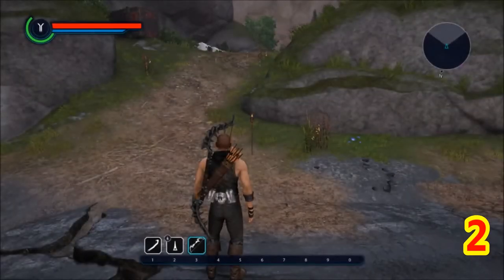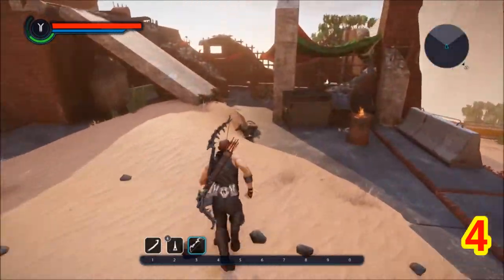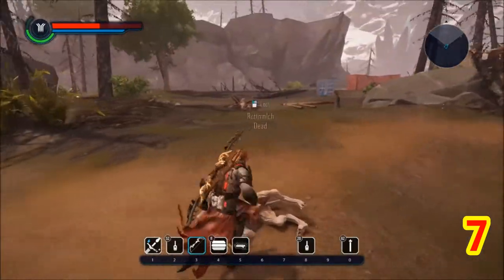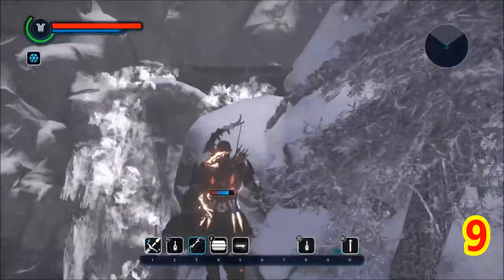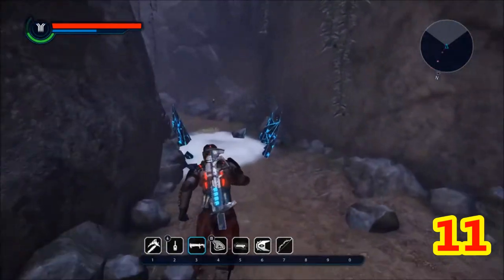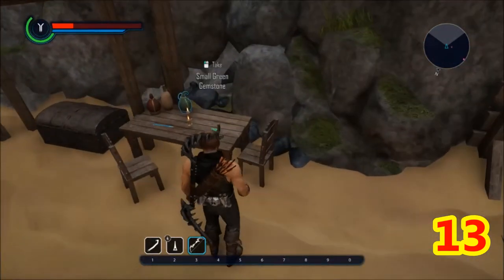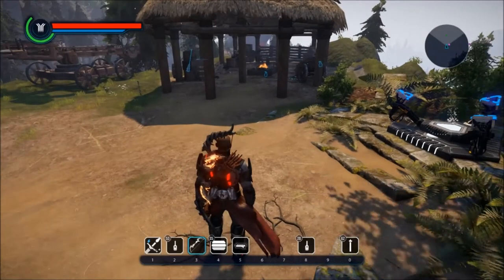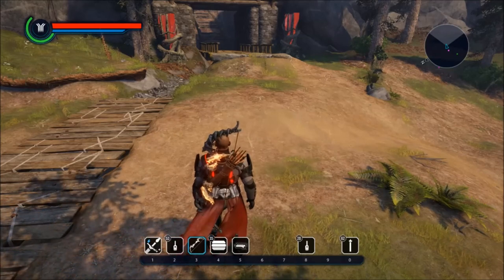[Elex] Guide - All 16 Small Green Gemstone Locations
0:28 #2
1:04 #3
1:40 #4
2:10 #5
2:41 #6
3:14 #7
3:53 #8
4:32 #9
5:38 #10
6:32 #11
7:03 #12
7:42 #13
8:02 #14
8:48 #15
9:57 #16